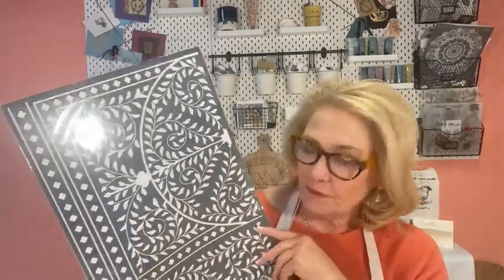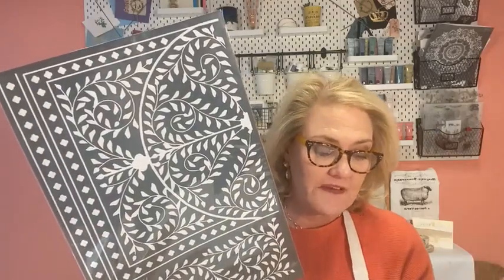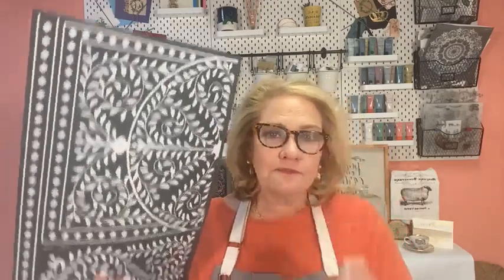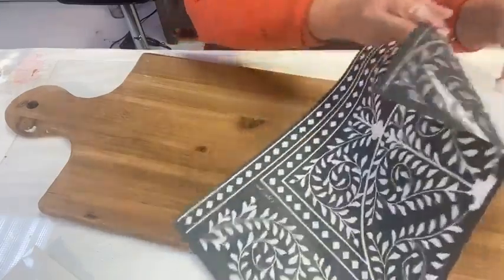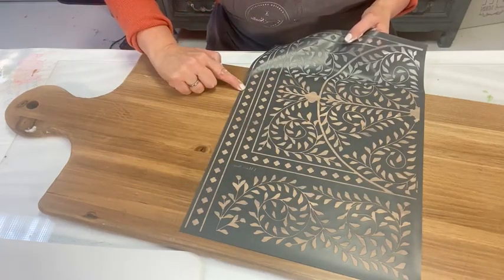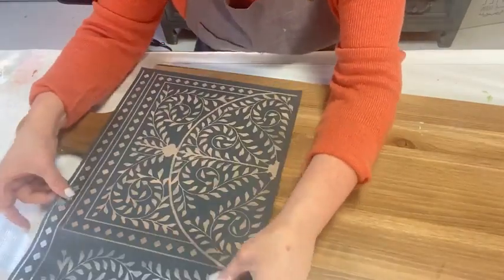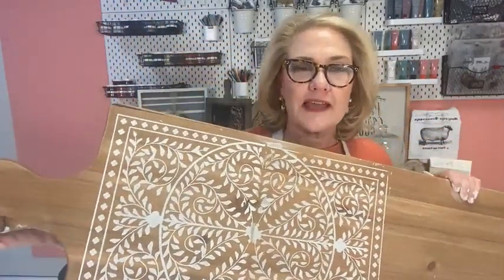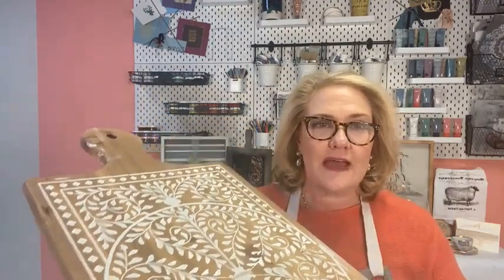DIY Food Serving Board & Charcuterie Boards With Mesh Stencils✨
Our NEW Moroccan Influence Stencil adds gorgeous detail to any piece. Today we're using it to make a DIY Charcuterie or Food Serving Board.